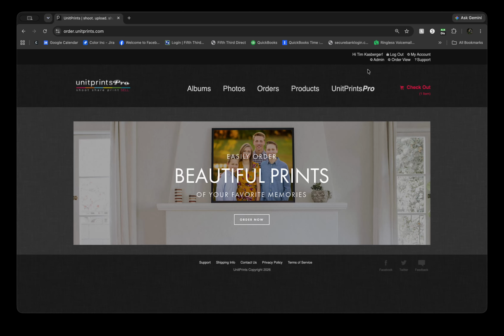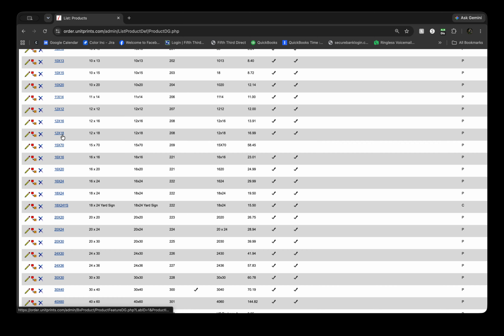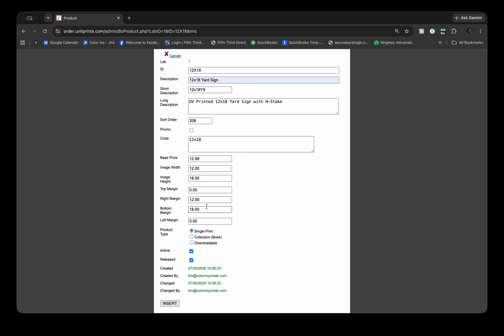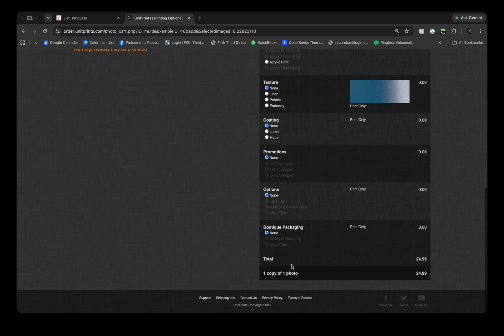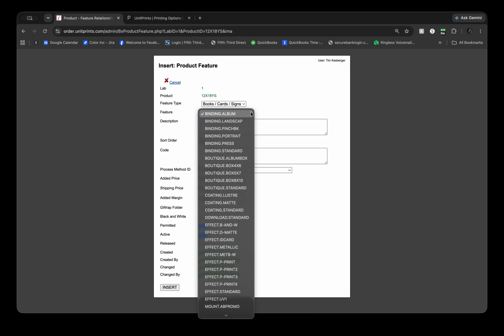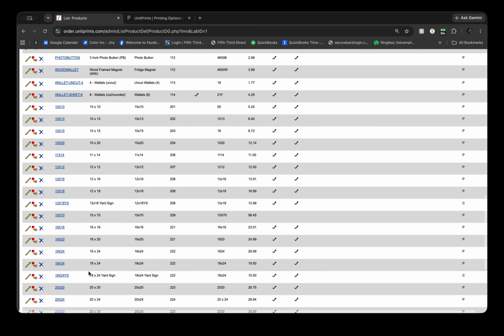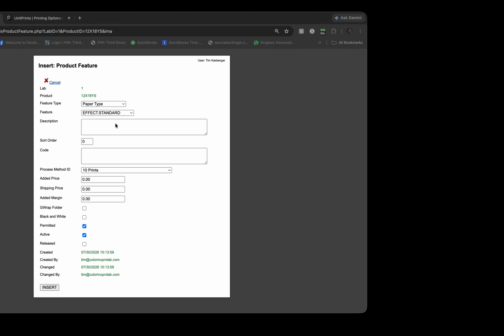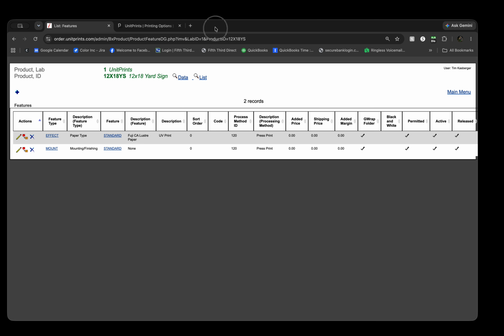Part1-Adding a new double sided product in UnitPrints Legacy